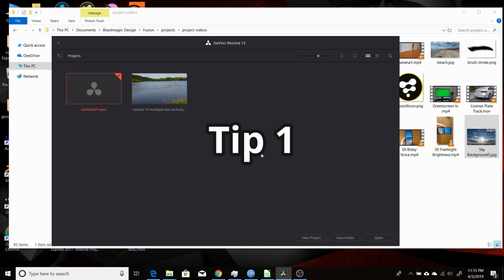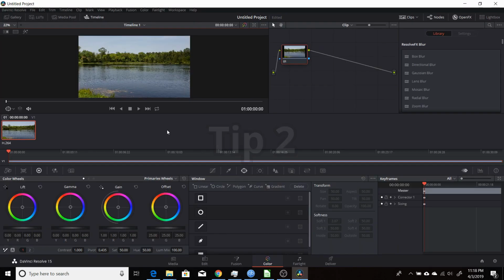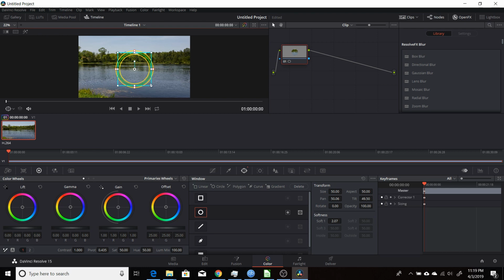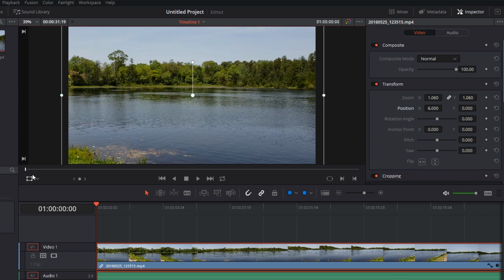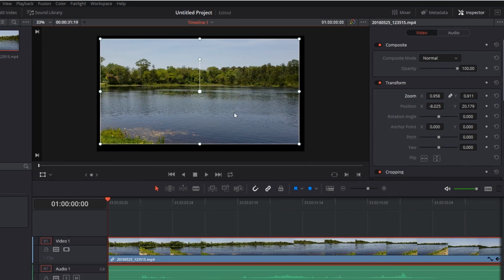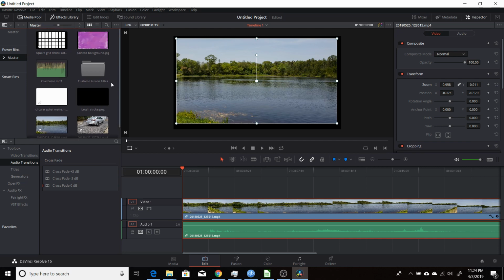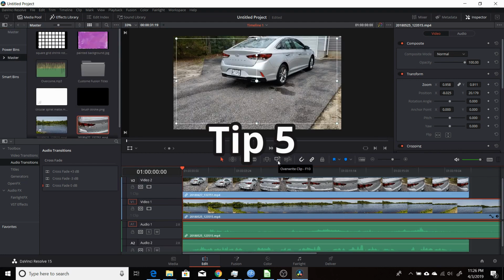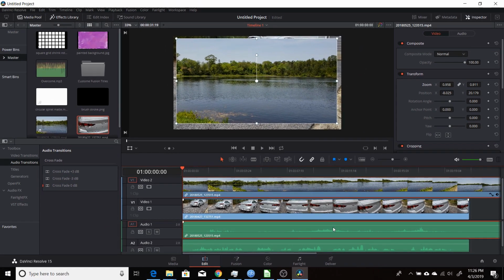Resolve 15 | 5 Quick Tips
This video show 5 quick tips for Davinci Resolve 15.